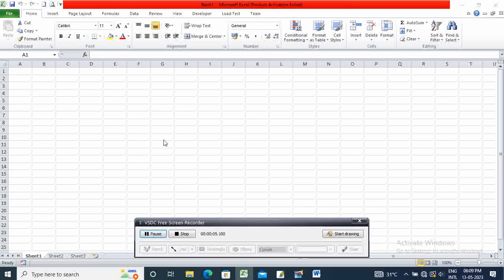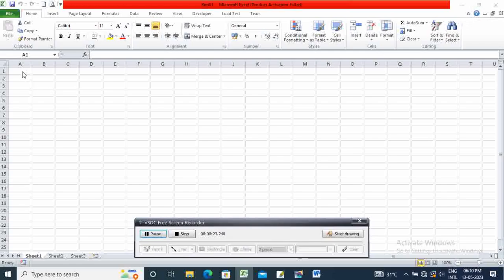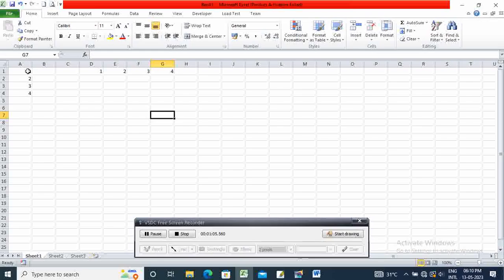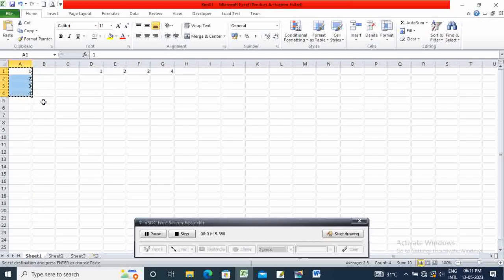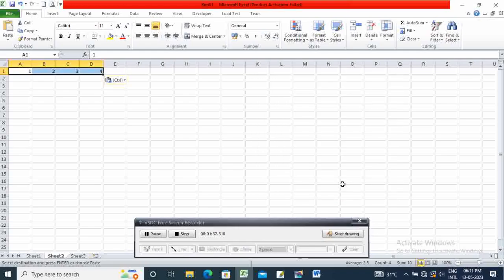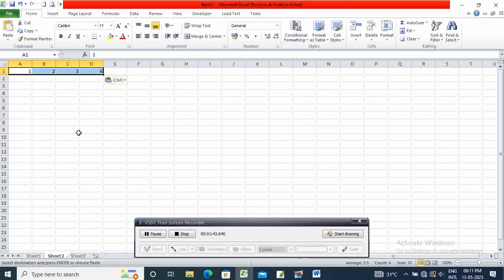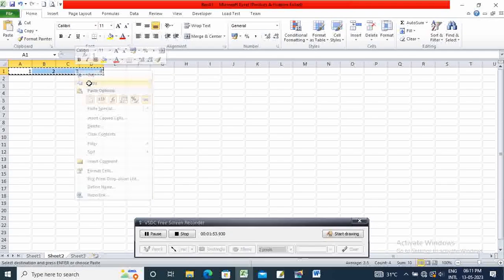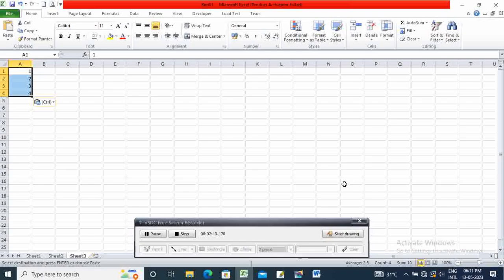Converting Column Values to Row Values and Row Values to Column Values In Excel